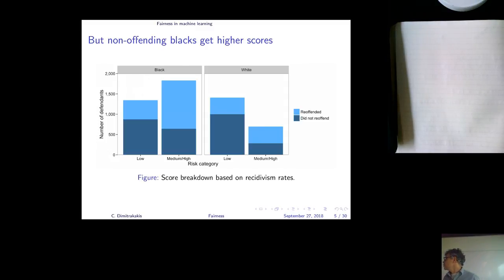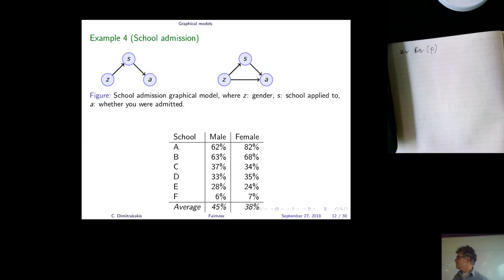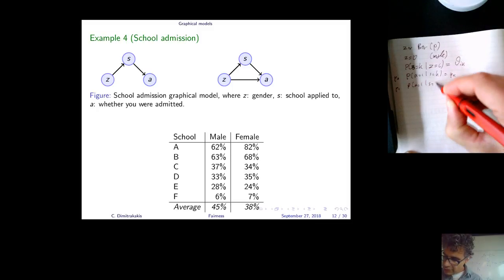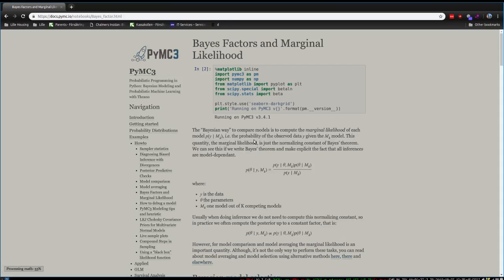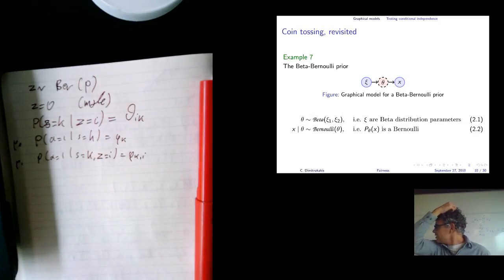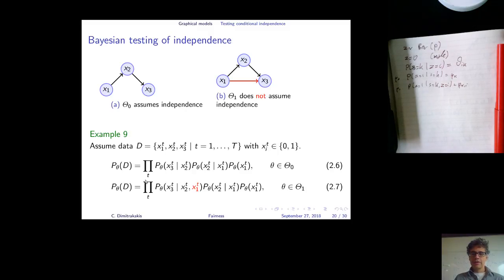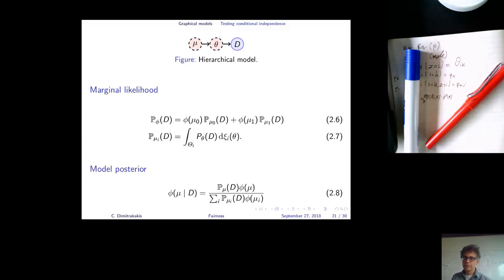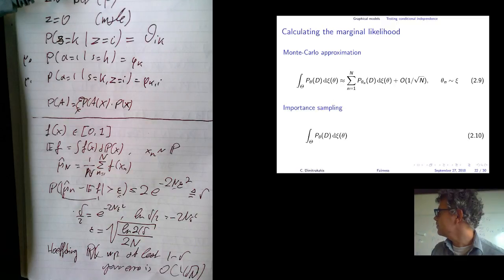Fairness, graphical models and conditional independence